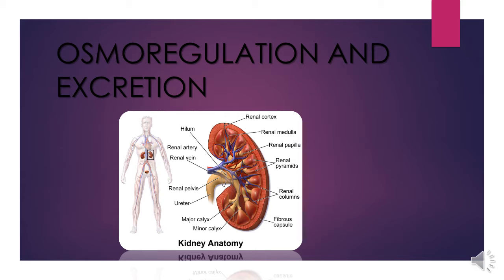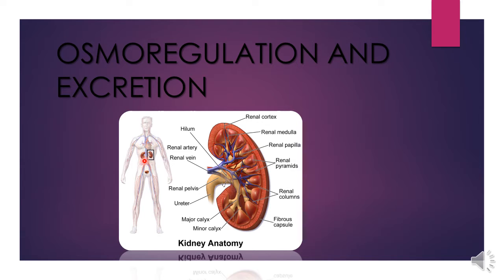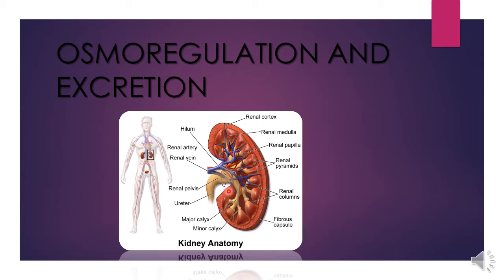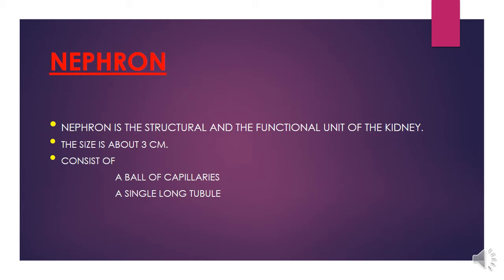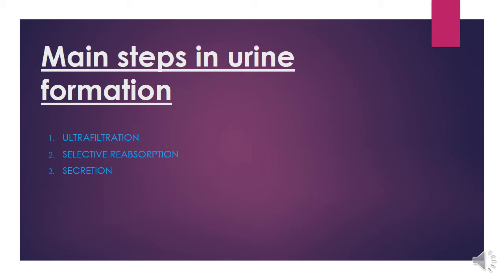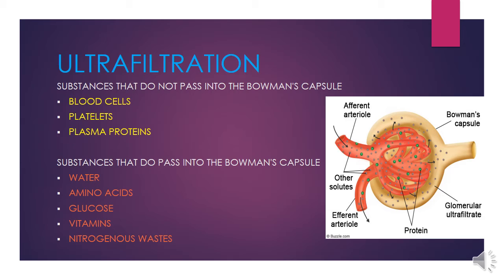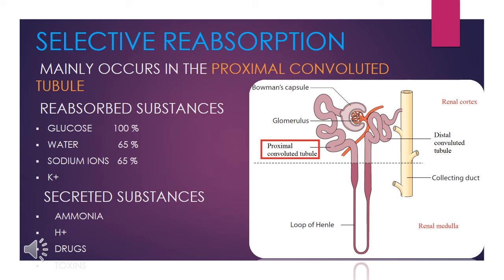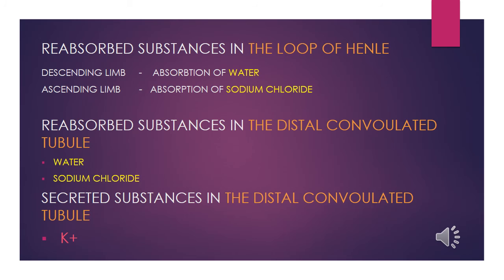Osmoregulation and Excretion.science,Madhuka Ariyarathne